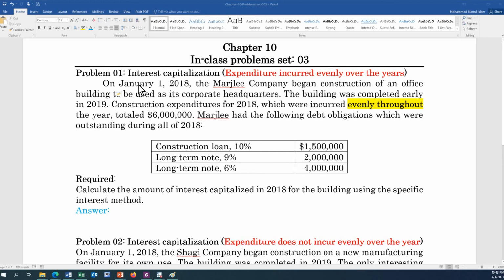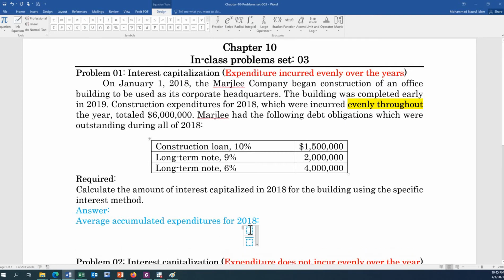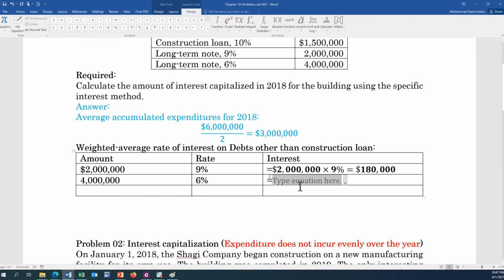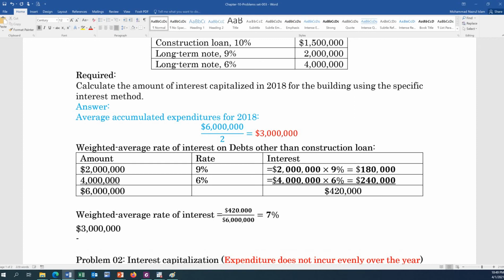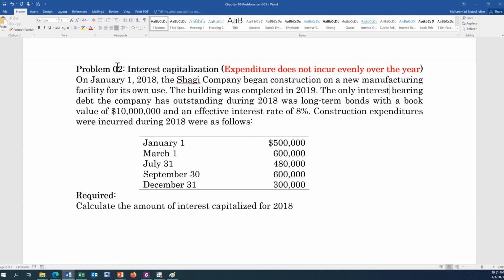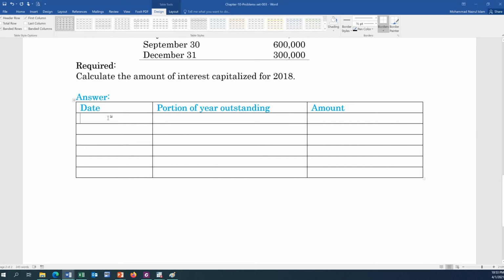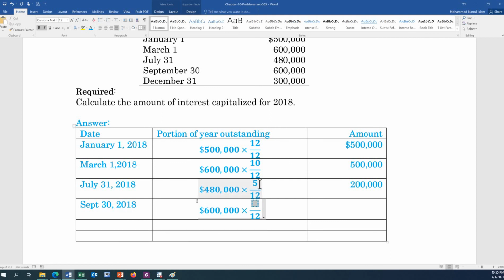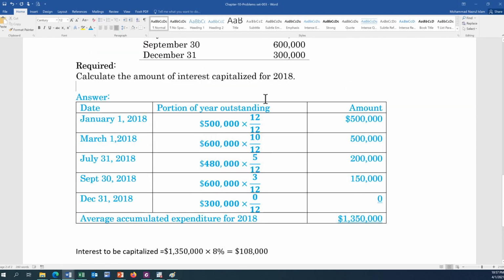VID IC Chapter 10 part 03 02